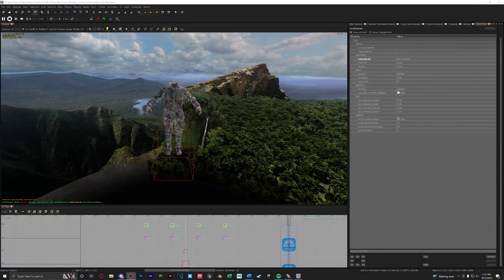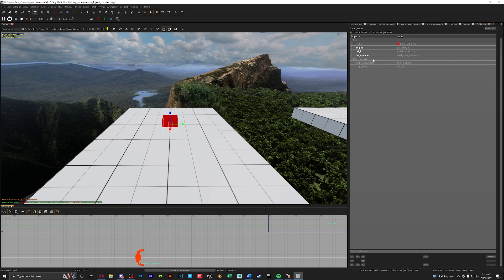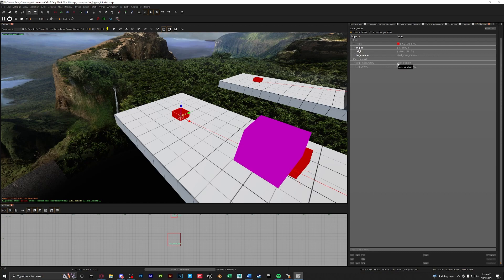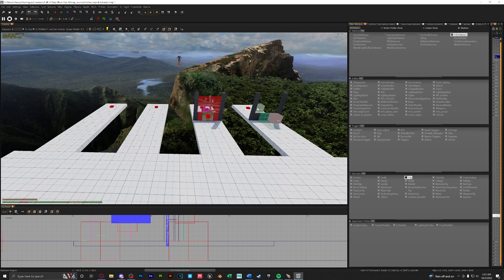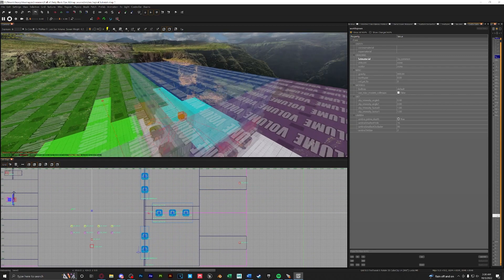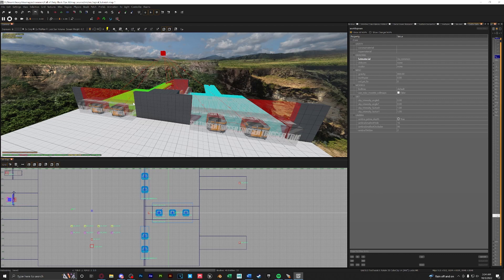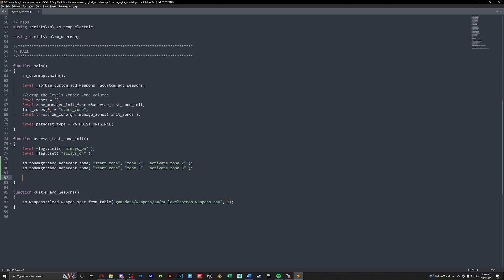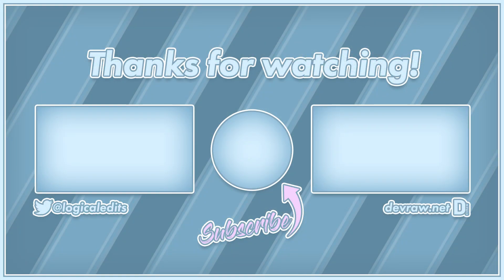Zombie Spawners & Zones (BO3 Mod Tools 2022)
Welcome to my new Tutorial!

In today's video I will show you the basics of how to create Zombie Spawners, using Traversals, as well as setting up your Zones.

▼TIME STAMPS▼
0:00 Introduction
0:06 Remapping AI Class Type
1:53 Types of Spawners
2:04 Riser Spawners
3:39 Instant Spawners
4:01 Window Barriers
5:00 Traversals
6:21 Zones
9:23 Activating Zones with Debris
10:32 Setting up Zones in GSC
13:25 In-Game Preview
14:42 Outro